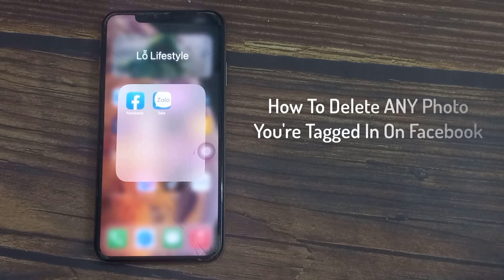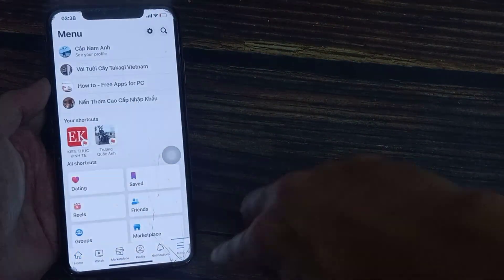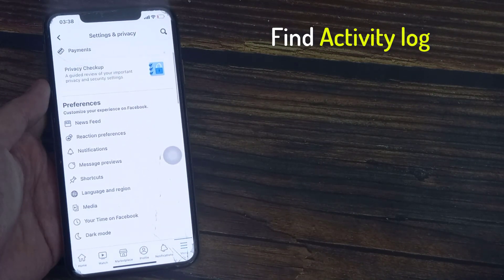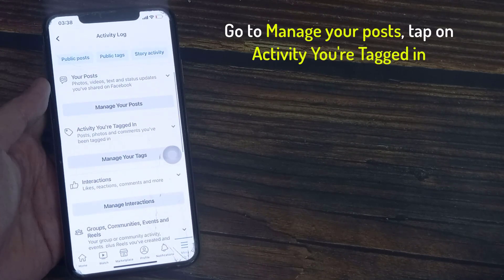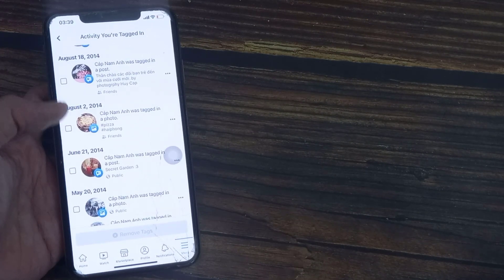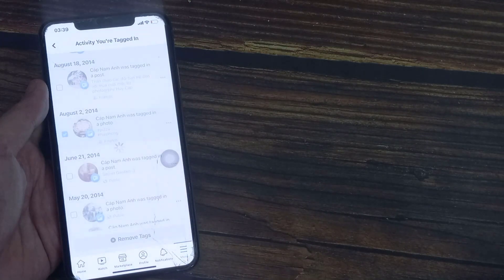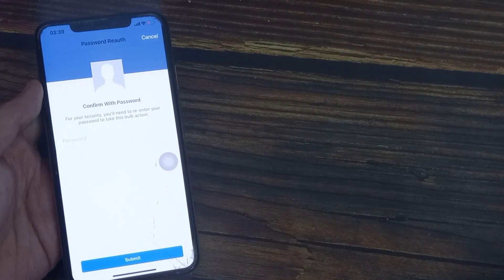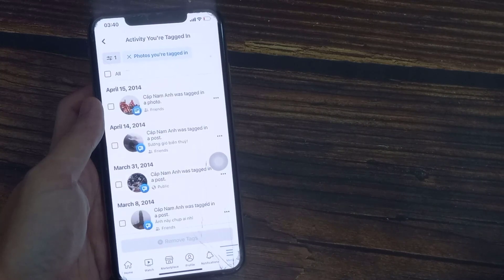How To Delete All Photos on Facebook At Once 2022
In this video, I'm gonna show you how to delete all the photos that you're tagged in on Facebook, or to see all the photos so that you can choose one by one which ones you want to delete.

how to remove all tag posts on facebook
how to remove all tag posts on facebook 2022
how to remove someone's tag on facebook
how to delete all post and tags on facebook 2021
how to delete all post and tags on facebook 2022
how to remove tagged photos from facebook all at once
how to delete tagged photos on facebook all at once
how to remove all tagged pictures on facebook at once